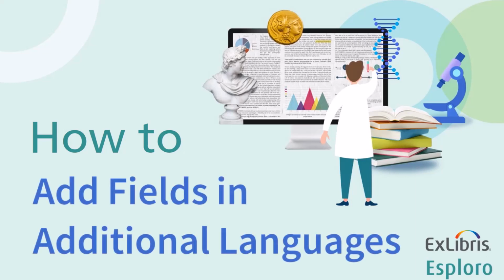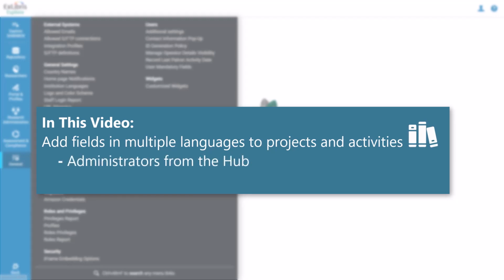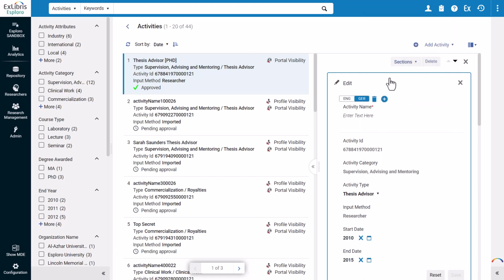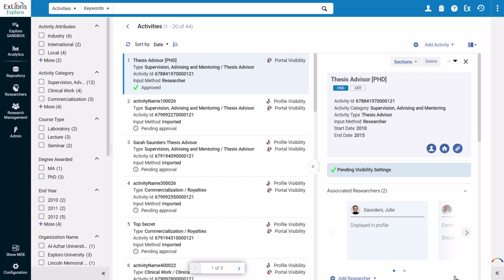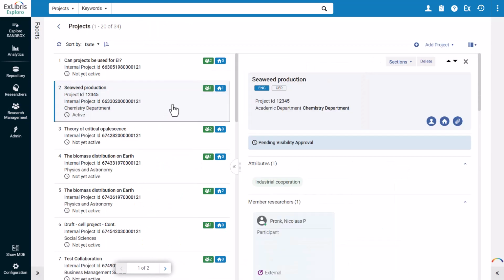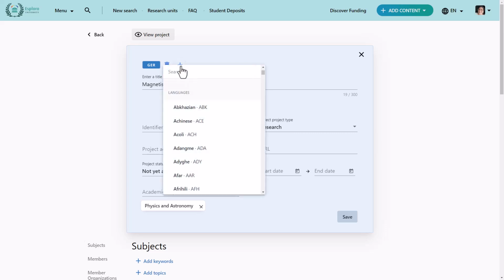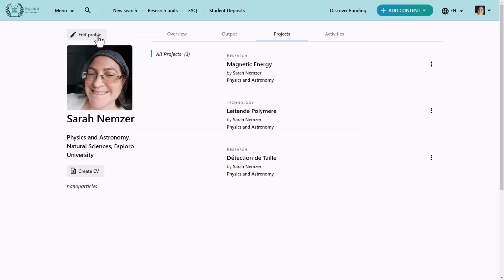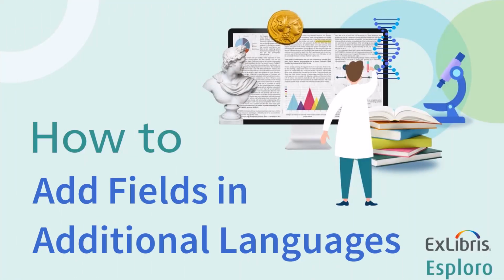How to Add Fields in Additional Languages to Projects and Activities in Esploro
This video shows how to add fields in multiple languages to projects and activities. Esploro administrators can do this from the Research Hub. Researchers can use the Portal to add information in multiple languages to their own projects and activities.

institutional repository, researcher profile, research analytics,research repository tools